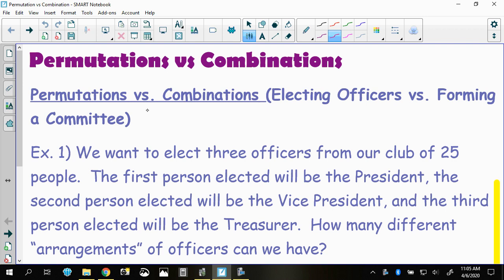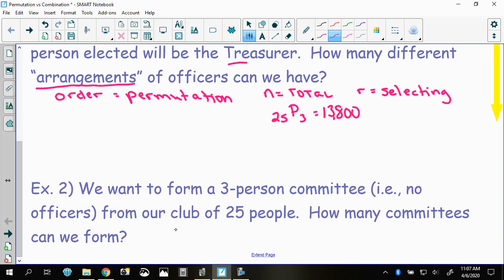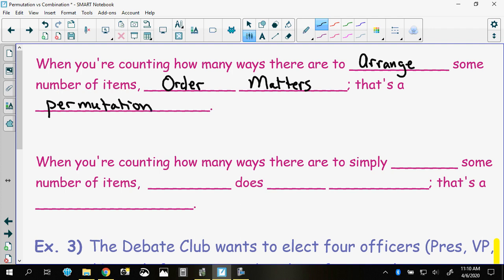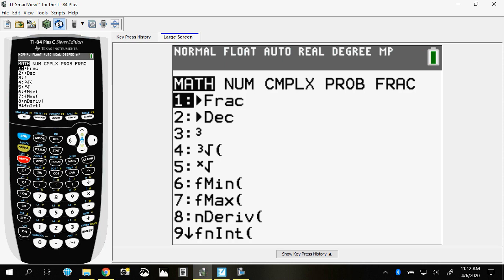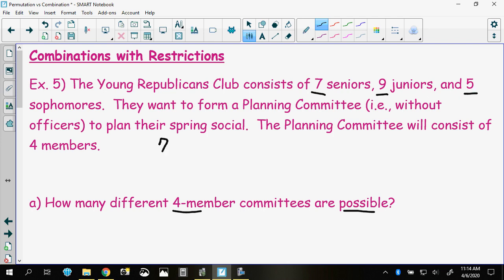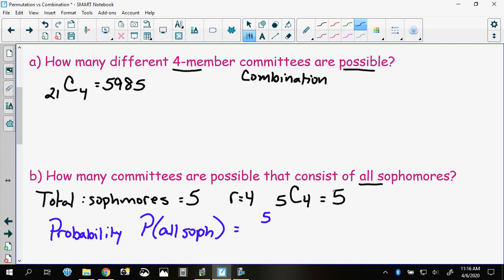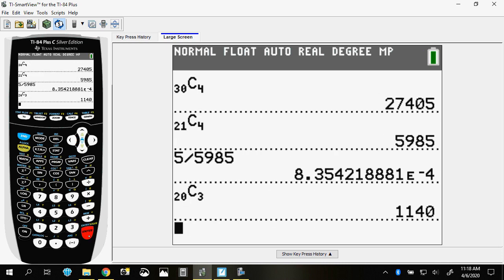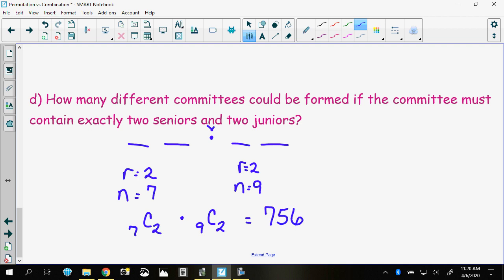Perm vs Comb 4 14 2020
Notes with Mrs. Ethridge. Take notes!!!